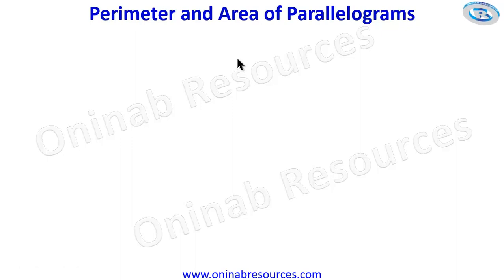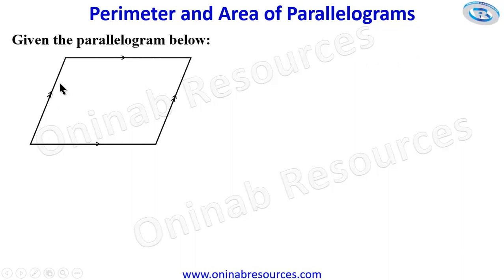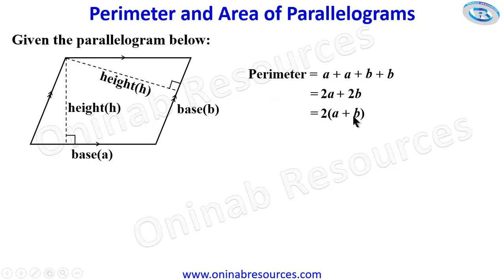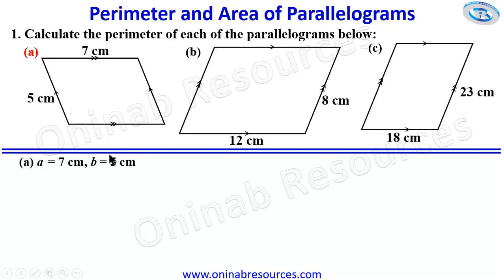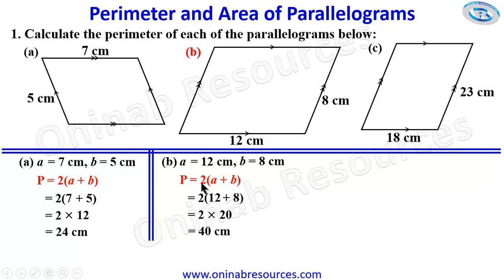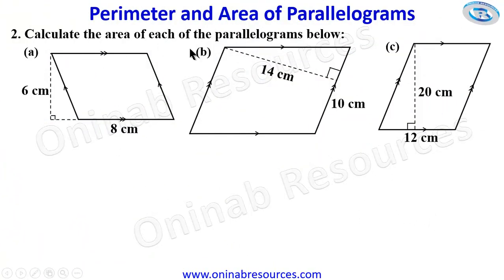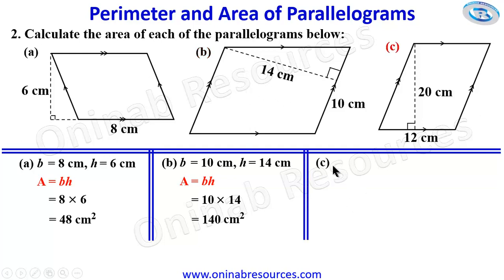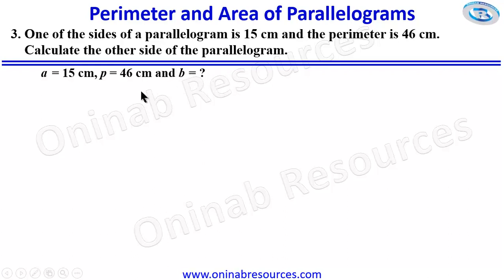Perimeter and Area of Parallelograms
The video gives clear explanation on how to calculate perimeter and area of parallelograms.

Check out other videos on
Plane Shapes:👇